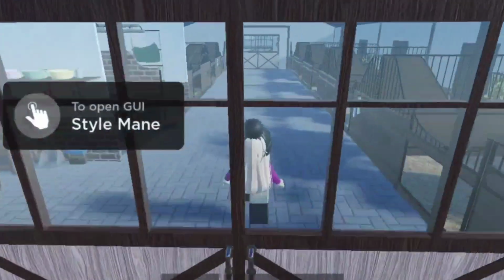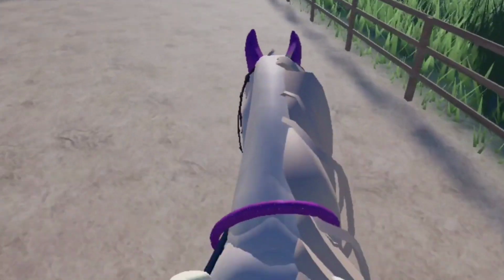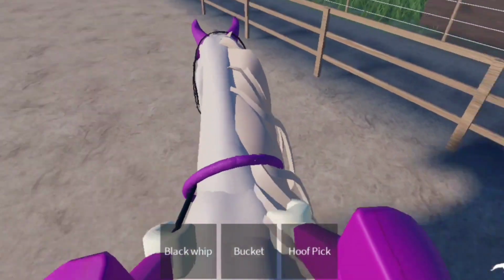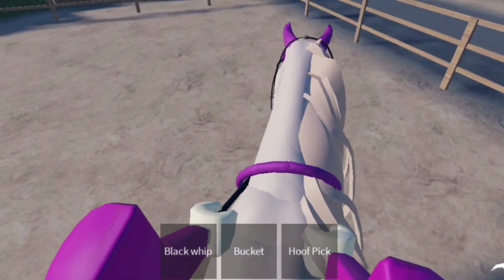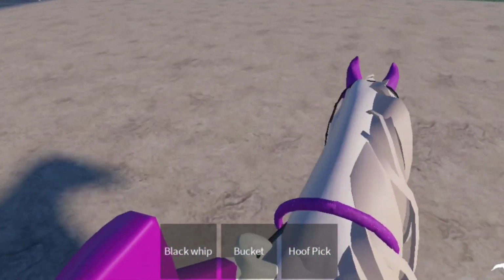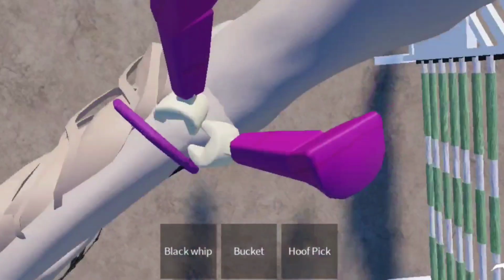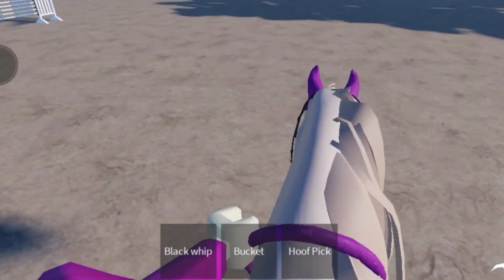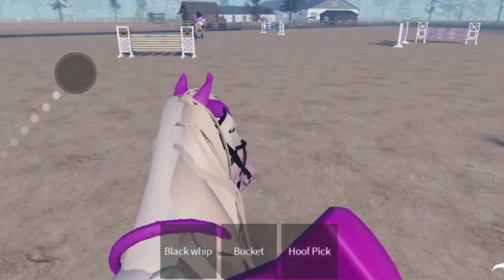BAREBACK RIDE ON JUPITER //voiced//*I fell*